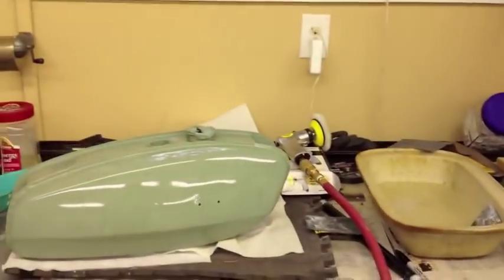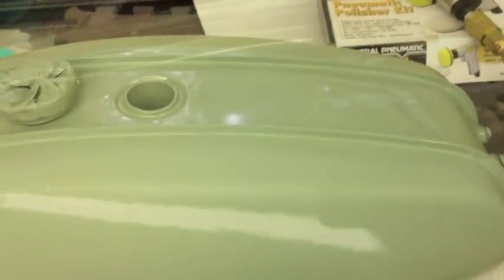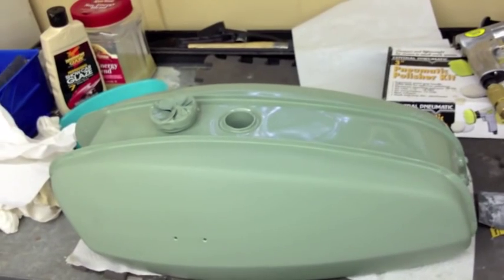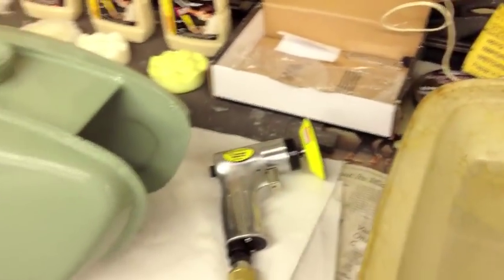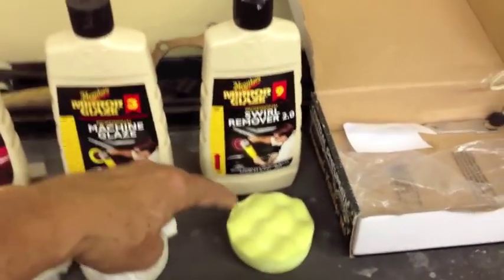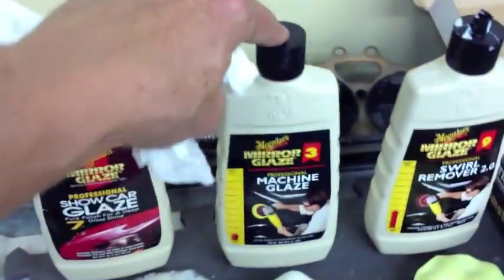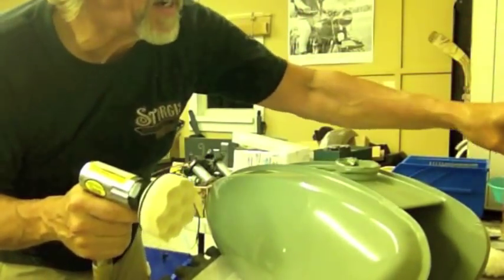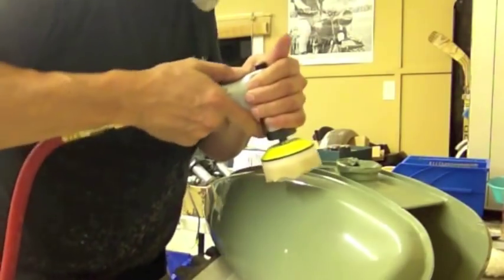Cafe Racer- BSA Painting- Base Coat- Solocityracer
Painting Base coat/ clear coat and fixing orange peel.